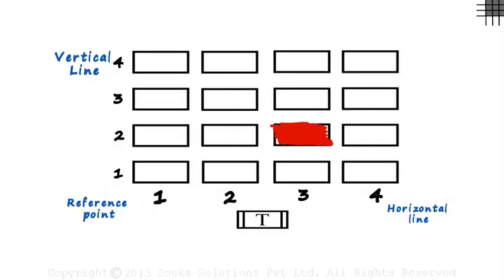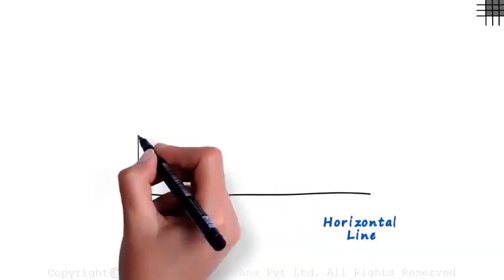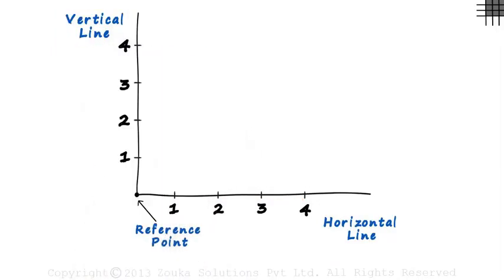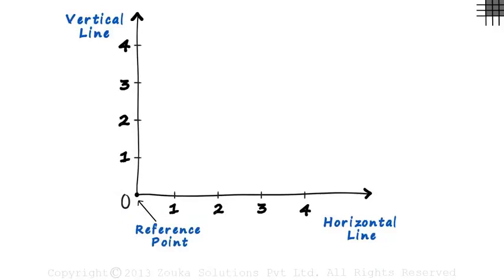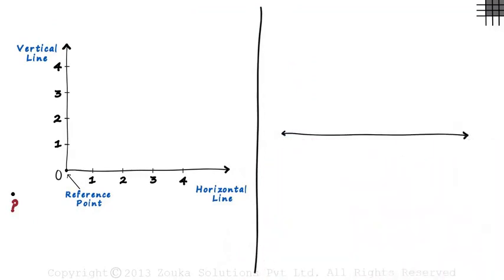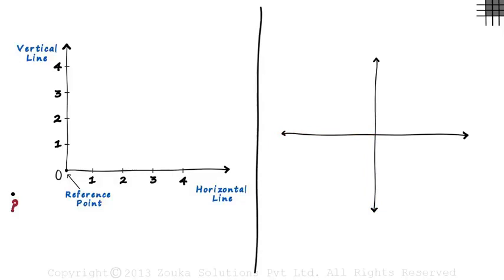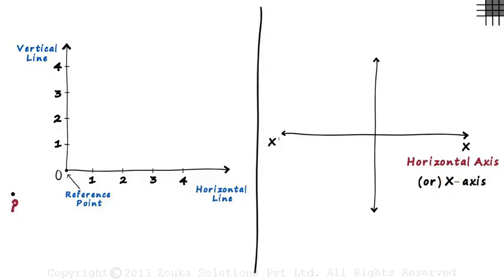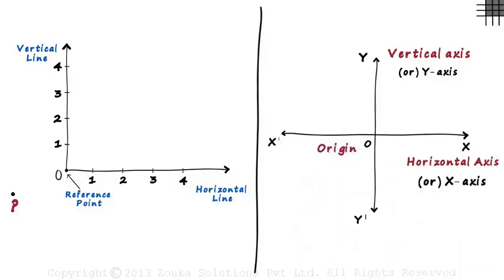Coordinate Geometry - Introduction